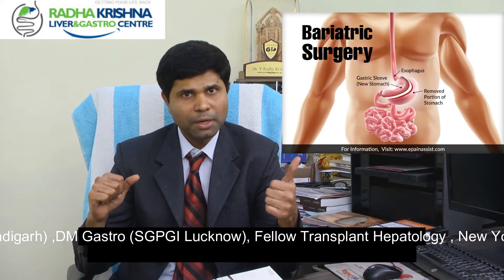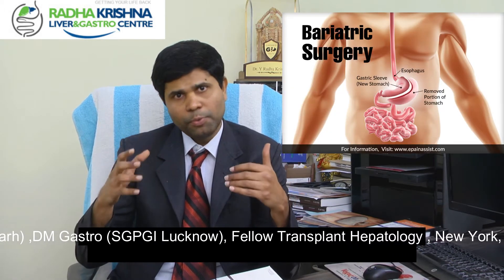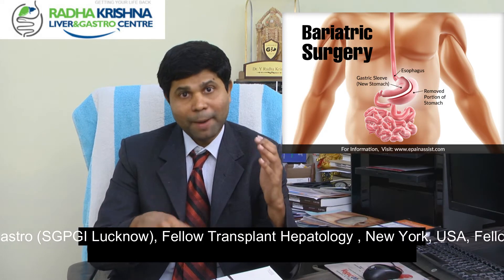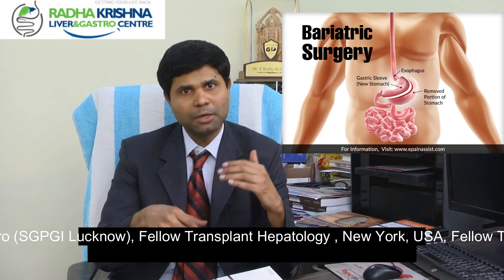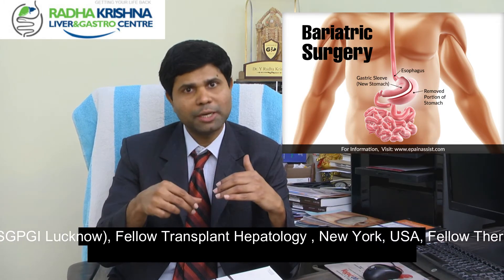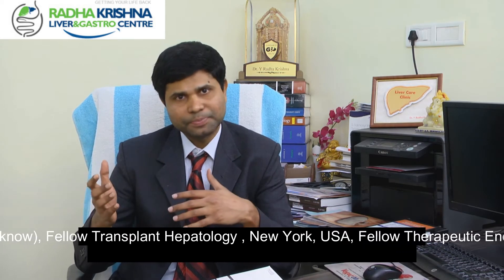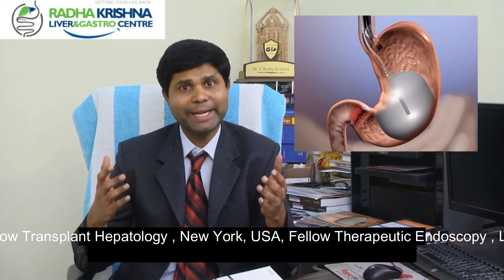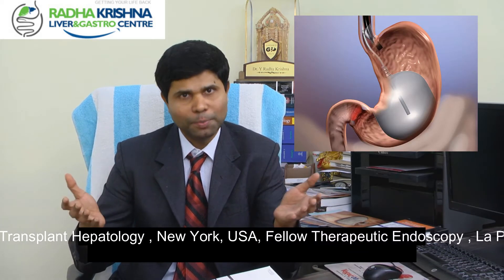Dr Y Radhakrishna (Obesity)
Obesity is a world problem. They are more likely to get heart attacks,fatty liver